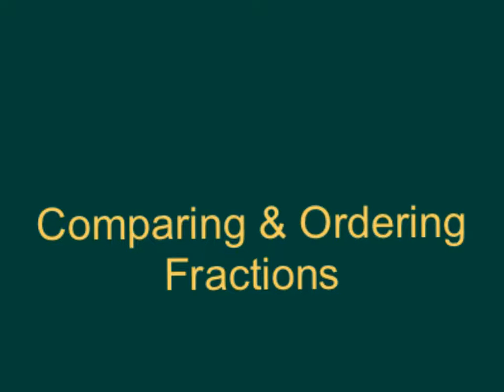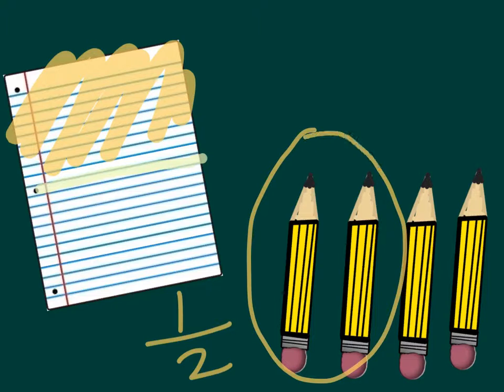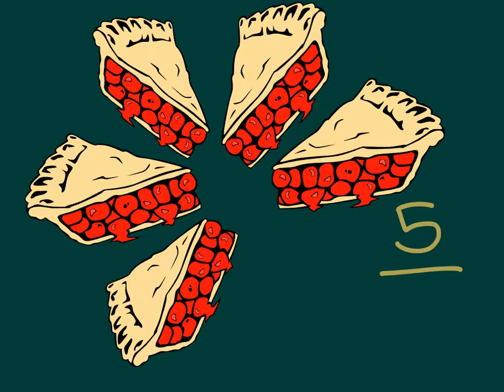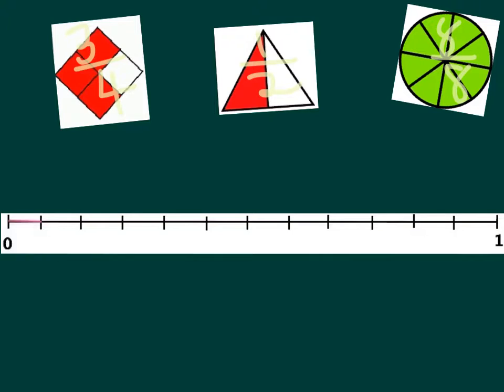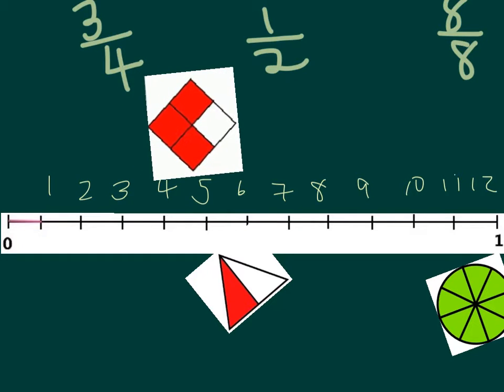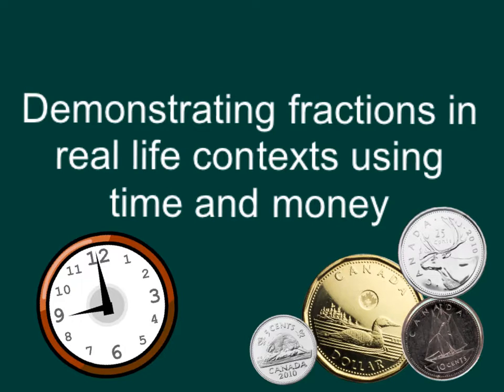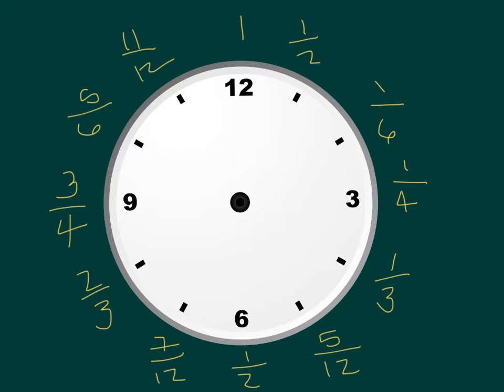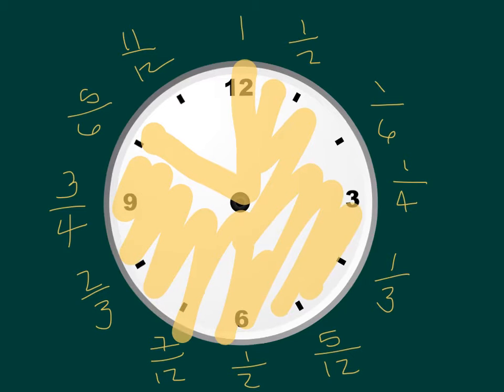Comparing and Ordering Fractions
This project was created with Explain Everything ™ Interactive Whiteboard for iPad by Ravenne Franks and Amanda Phillips